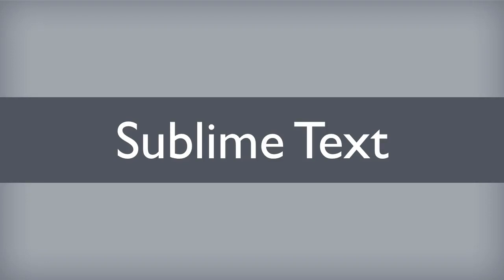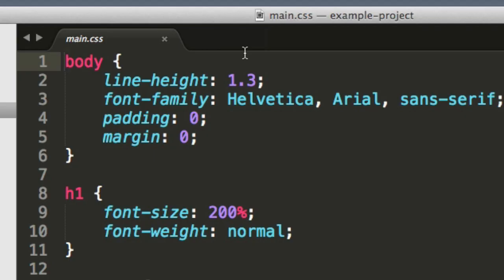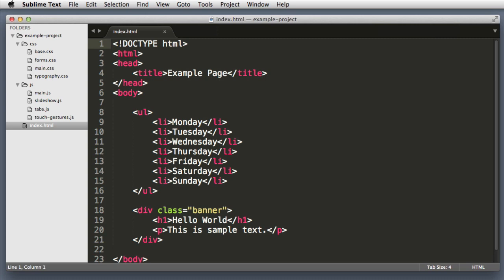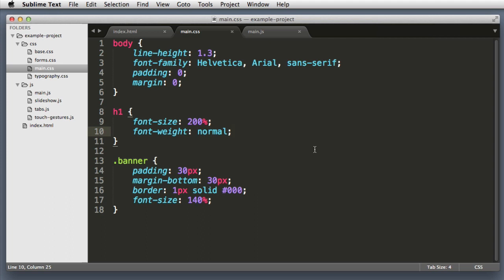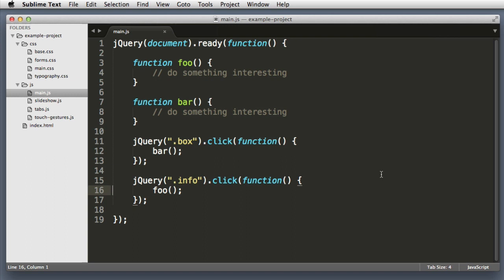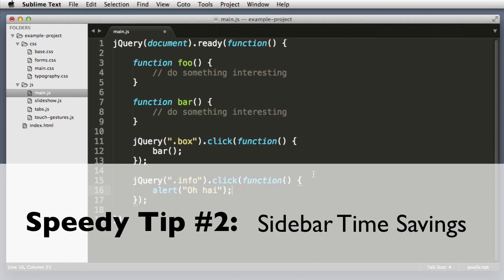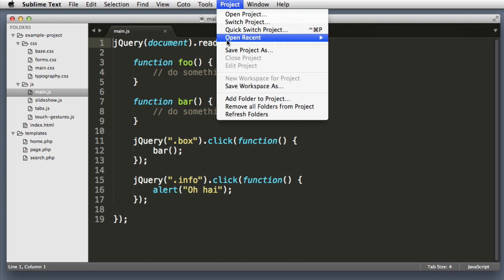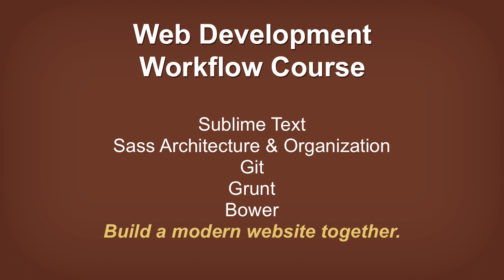Sublime Text Goto Anything (Tutorial #3)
Download Sublime Text (Buy it if you love it!)